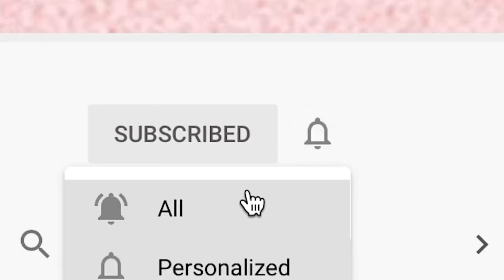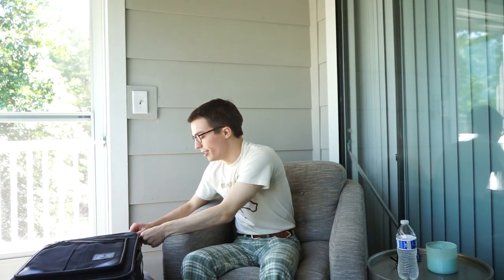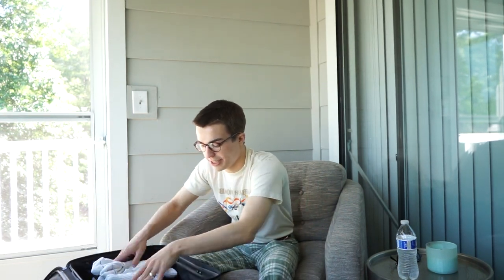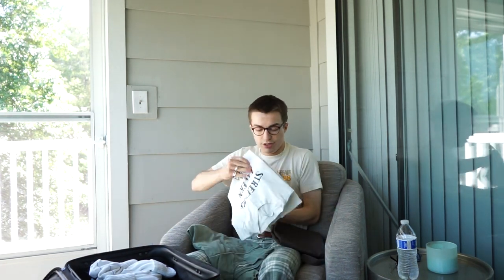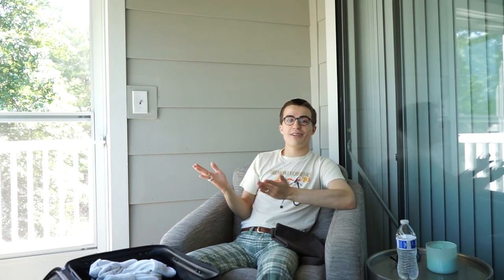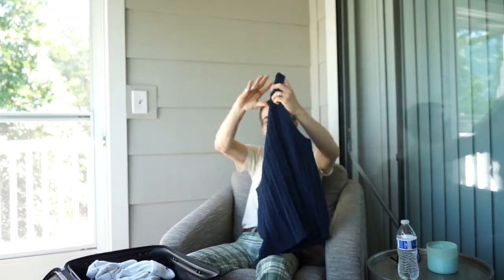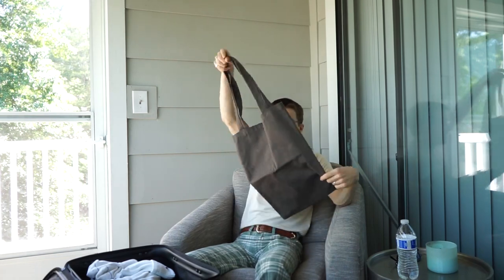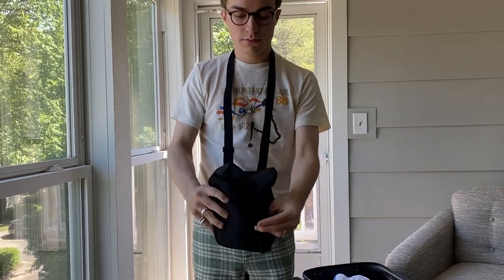018 The Clothing I Packed For 1 Week in NYC